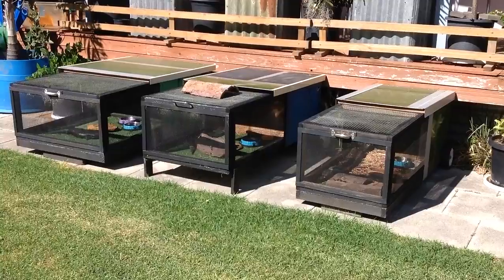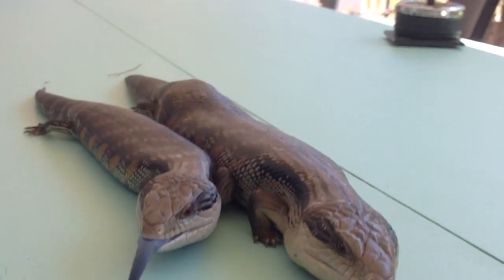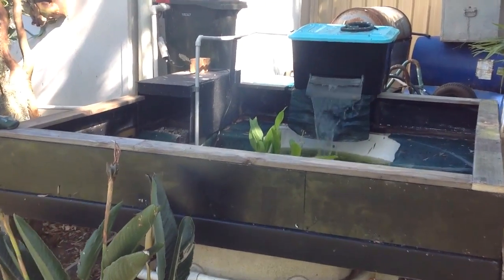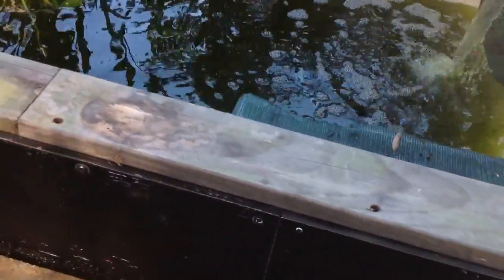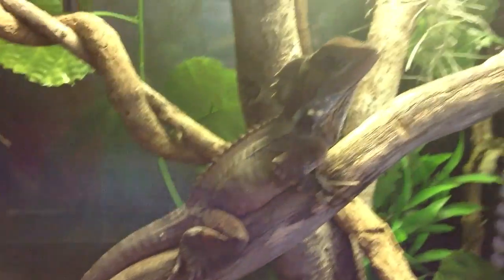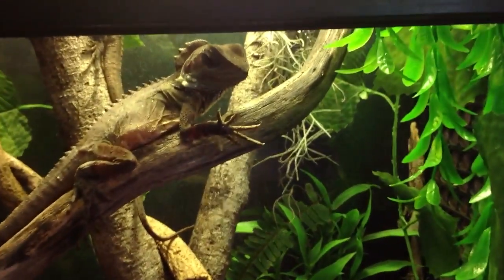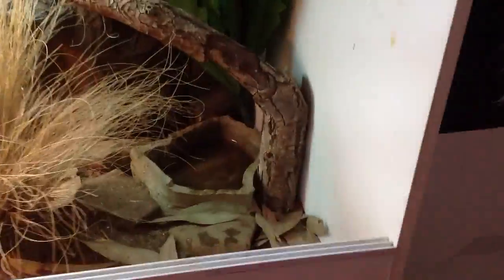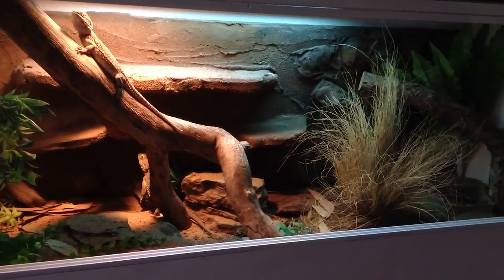Reptile Room December 2016 update!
Update on all my Australian reptiles hope you enjoy!